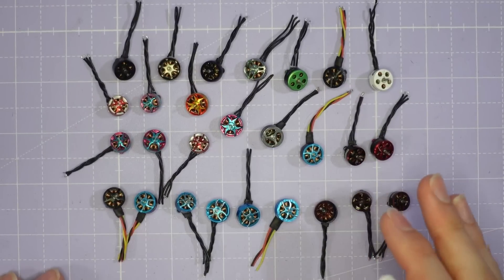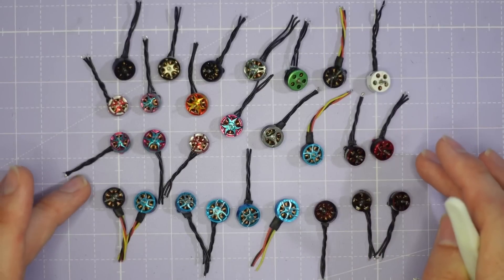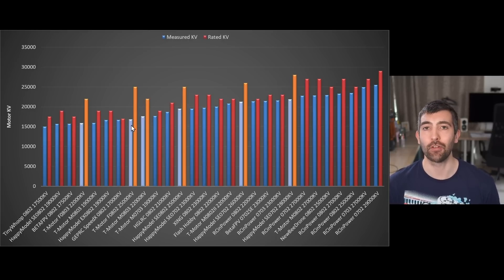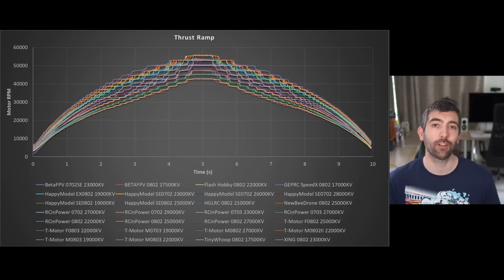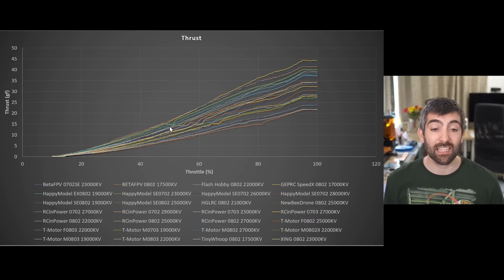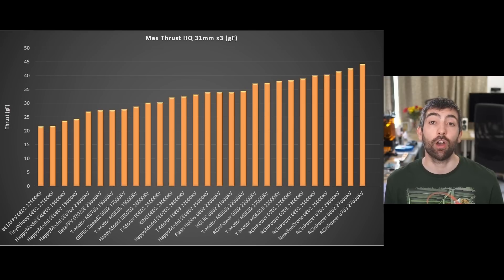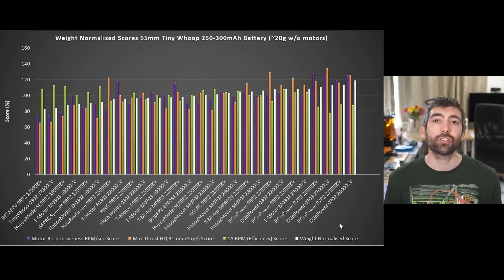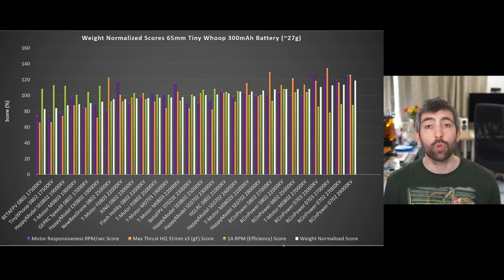MASSIVE 65mm Tiny Whoop Motor Test!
Timestamps:
0:00 AOS 7 EVO 20% DISCOUNT!
0:30 Intro
1:13 Motor overview
1:56 Test equipment
2:11 Motor KV
3:01 RANDOM NUMBERS! 😡
4:14 Hopefully it'll get better
4:53 Thrust Test with HQ Ultralight 31mm
5:08 Measuring tiny thrust is HARD
5:35 Quantised motor RPM in BlueJay
5:54 Chris from THE FUTURE!
6:39 Thrust from load cell data
7:00 Max thrust test data
7:50 Motor Efficiency
8:11 Efficiency charts
9:06 Motor response/acceleration
10:17 Summary scores
10:23 Future Chris is back 🤣
12:39 Best performing motors